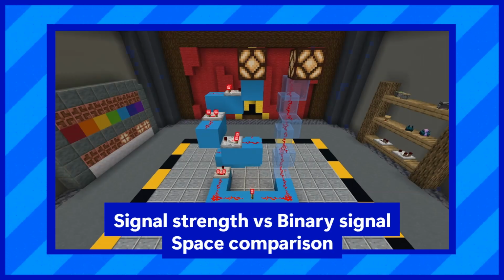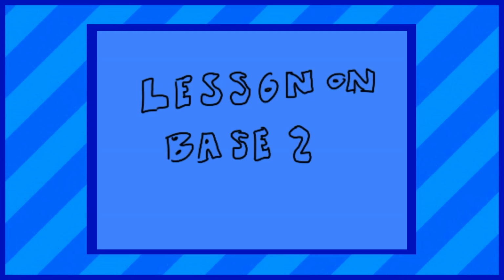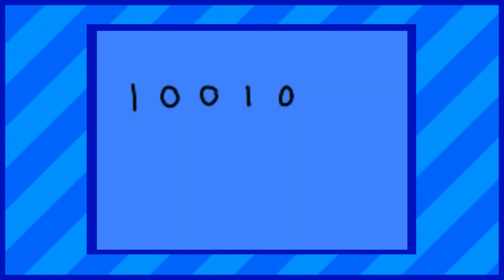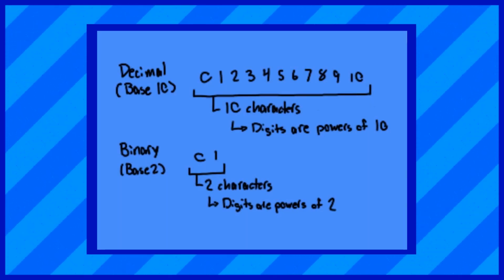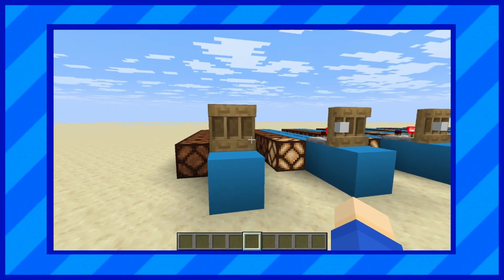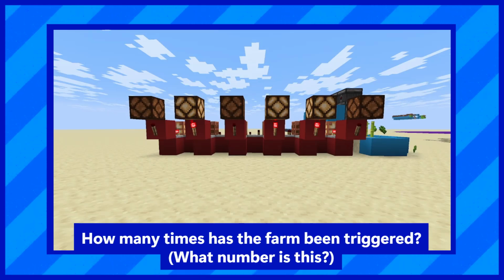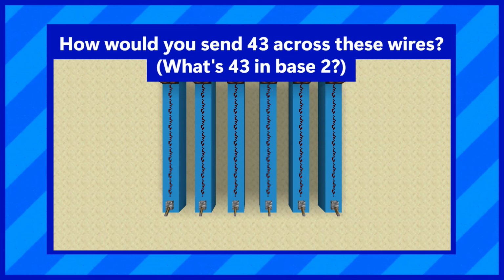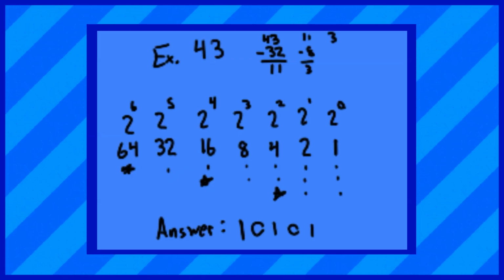The Basics of Binary | Redstone Explained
People find math scary, can this count as a Halloween video? ... I'm a little late for that, anyway.

Talking about the binary counting system, how to convert between binary and decimal, and why I still consider this a redstone topic!

I made a lot of mistakes while recording the doodles for this video, so if you see one, just know I edited around at least ten others.